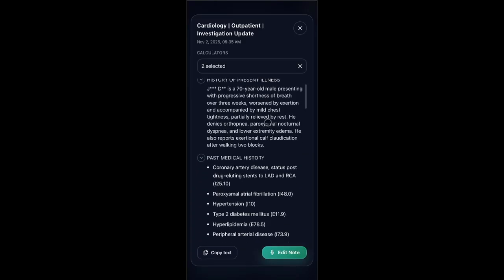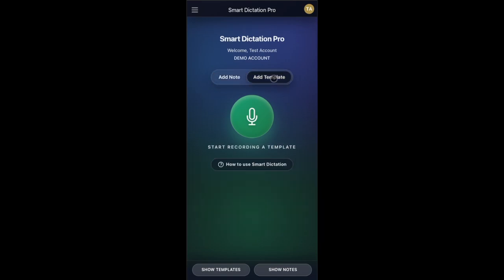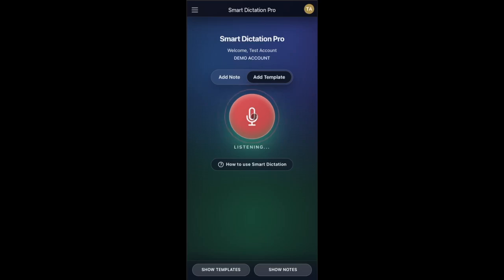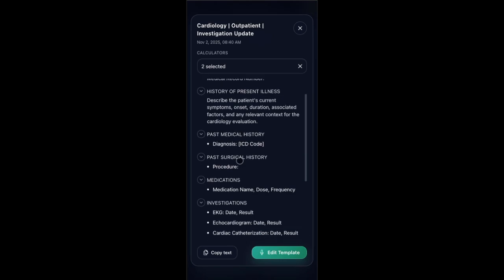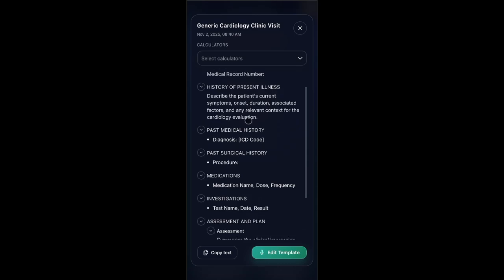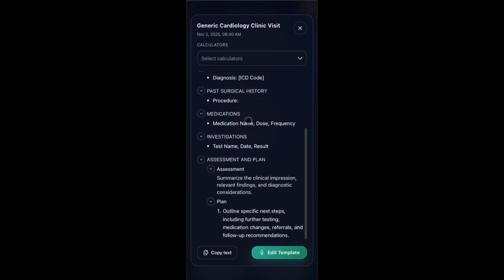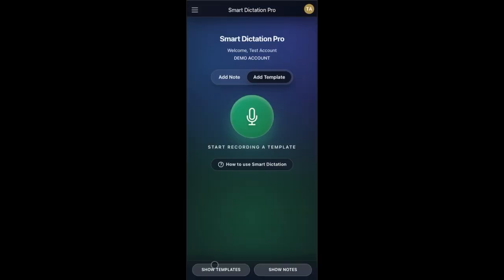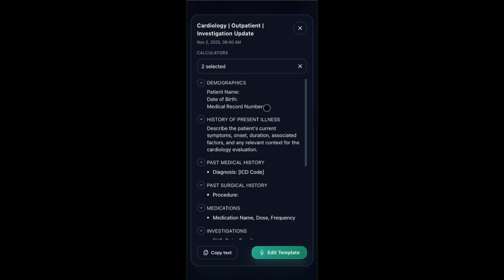Introduction and Template Creation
Kick off your SmartDictationPro journey here. In this intro we tour the dashboard, explain the dictation modes, and build a reusable clinical template from scratch. Follow along as we add structured sections, attach calculator IDs, and prep the sample note that powers future encounters. Ideal for new users who want a clear blueprint before diving into dictations. @SmartDictationPro